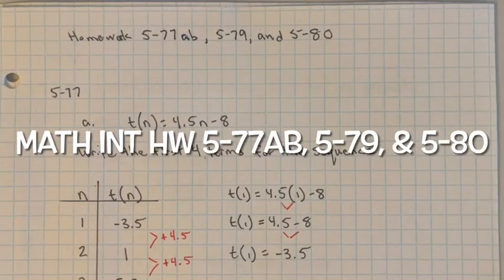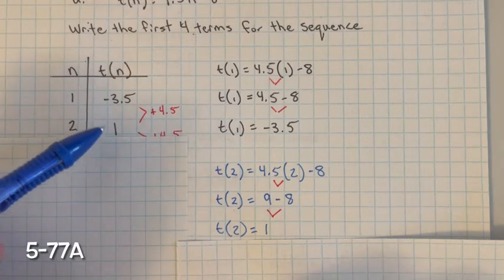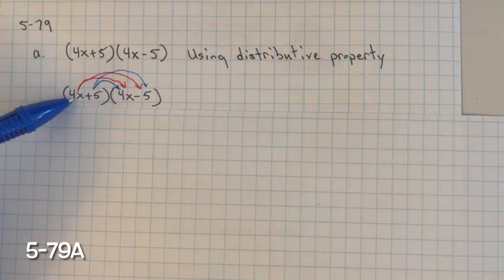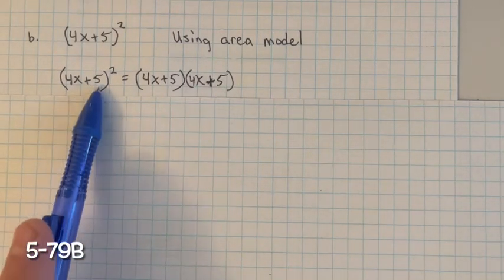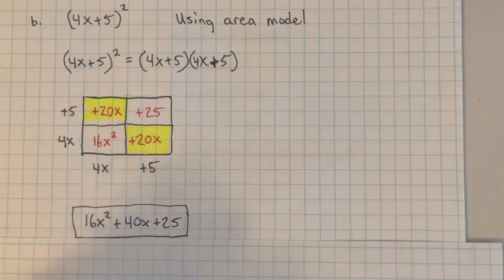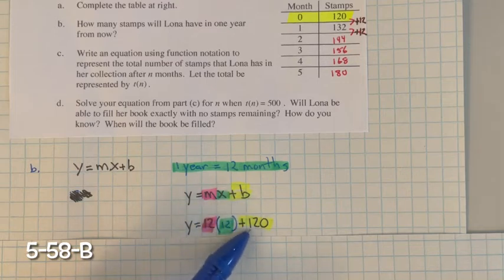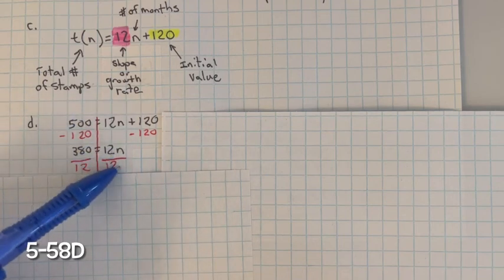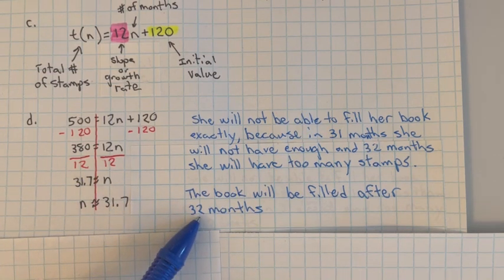Math INT 1 Homework 5-77ab, 5-79, and 5-80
Bob Paganelli
CPM